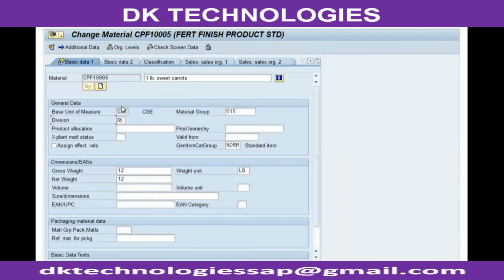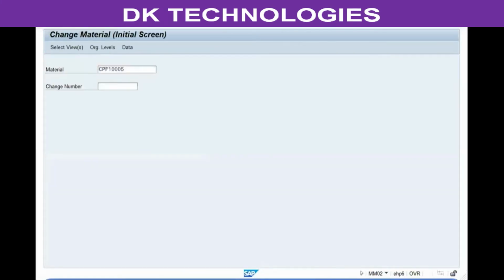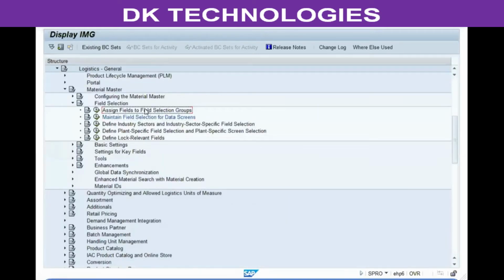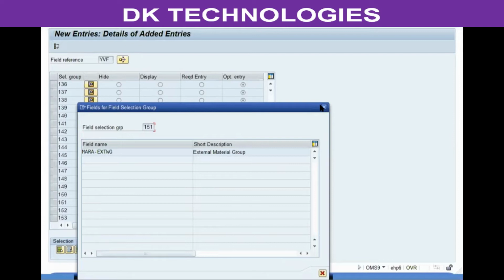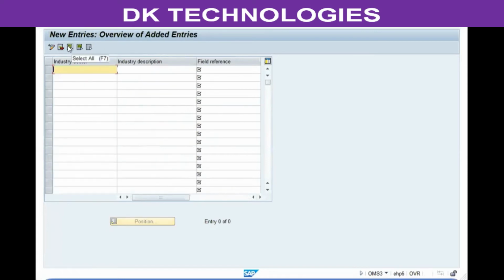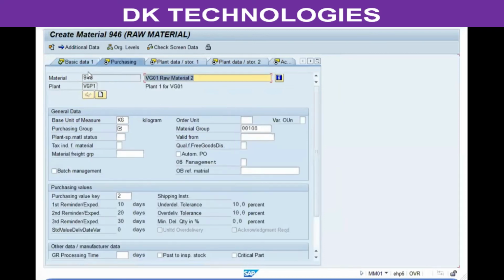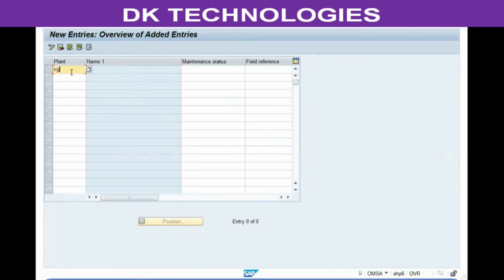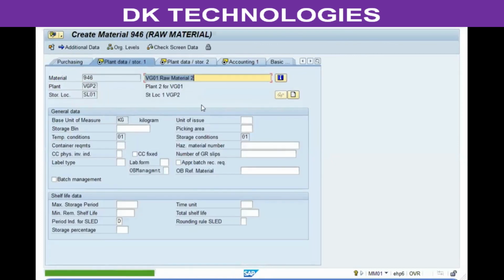How to Configure Material Master in Material Management | Material Master in Sap | DK TECHNOLOGIES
Material Management
sap MM
about sap
sap software
mm course